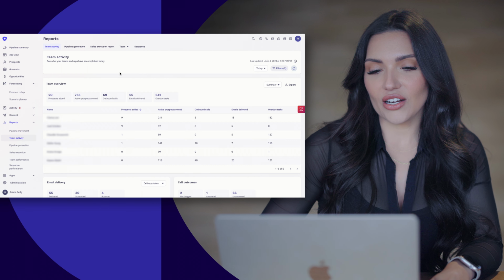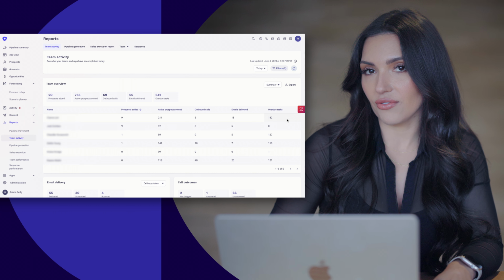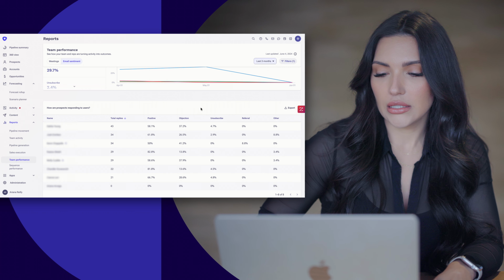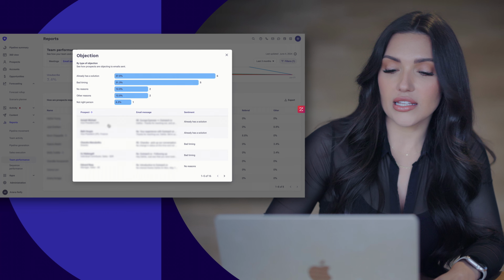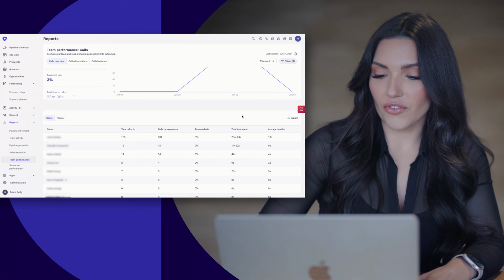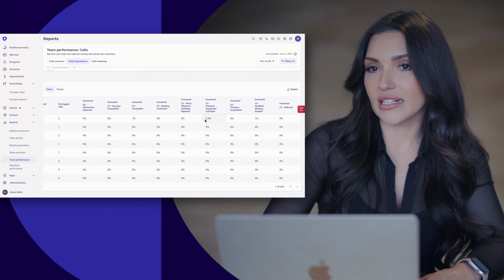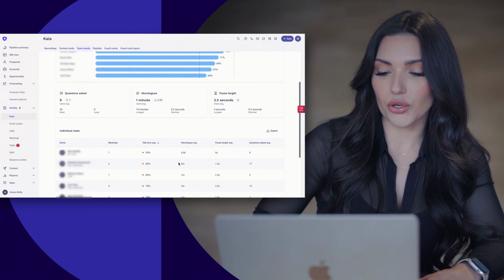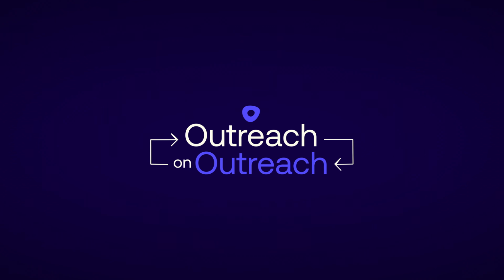How a Sales Manager uses Outreach to coach their Team